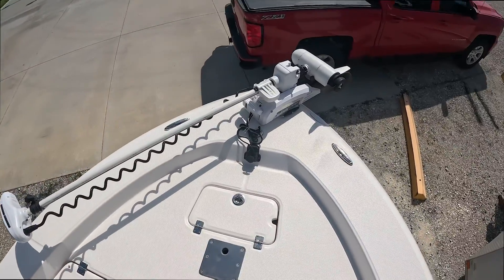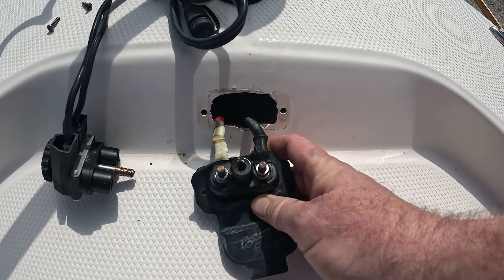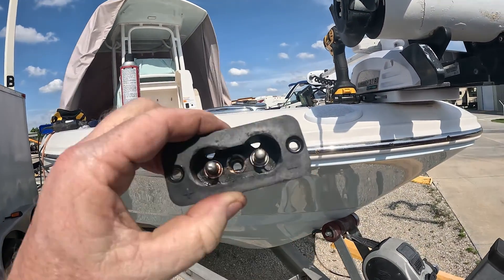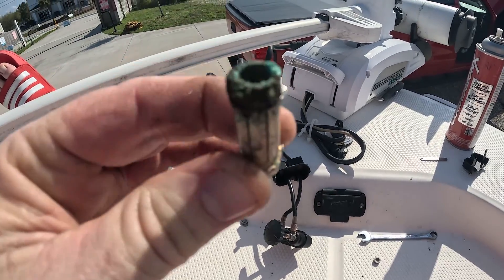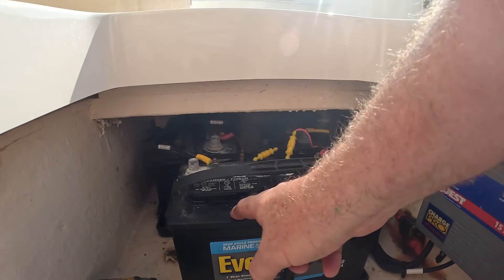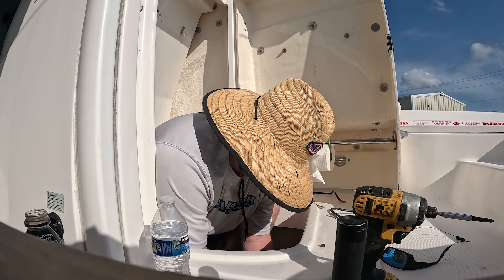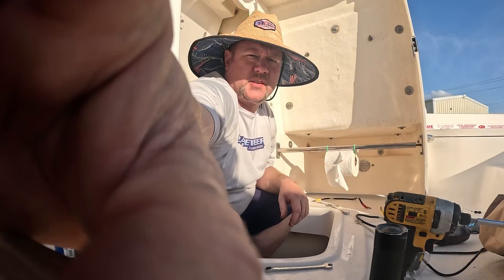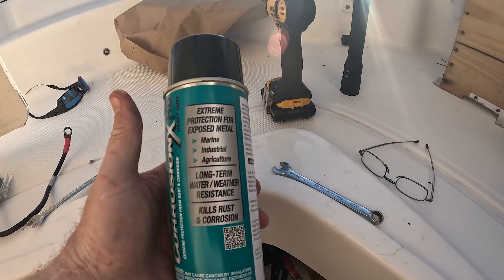Minn Kota Spot lock not working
Had a small, well what turned out to be small issue with my Minn Kota riptide 36V 112lb thrust trolling motor on my 226 Robalo Cayman. Manually it would work fine, but in Spot Lock or Anchor Mode it would come on. then turn off a few second later.

Most of the connections were corroded and not allowing full passage of the volts and Amps. The Spot Lock Anchor feature is sensitive to amps and voltage. So if yours is acting up...here is how I fixed mine.